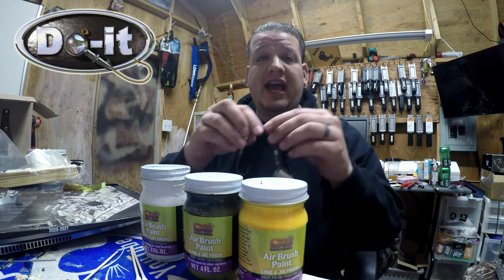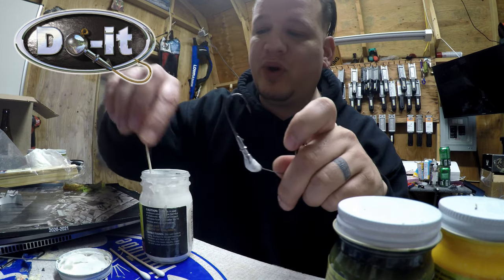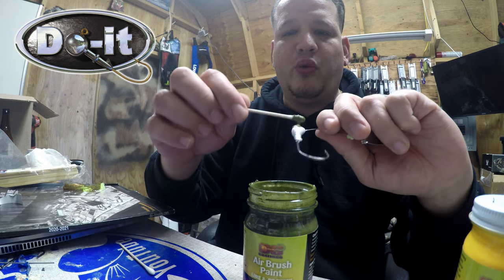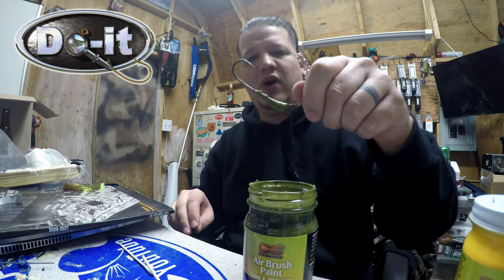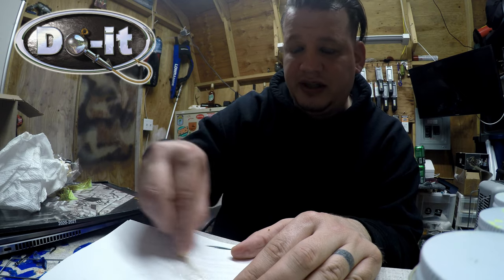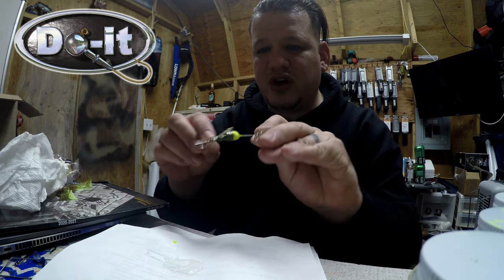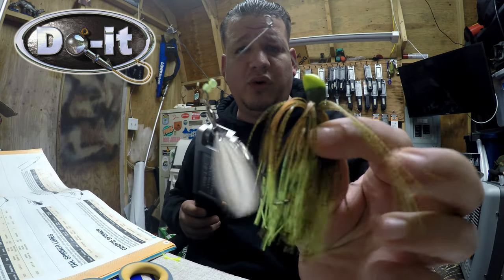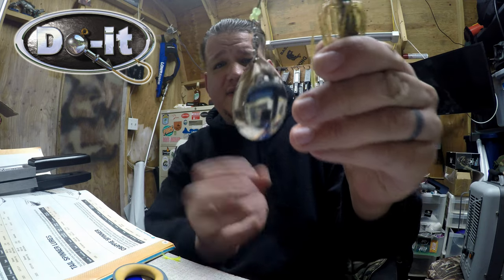Easy Way To Paint Spinnerbaits - That Guy Skimpy - Do-It Molds